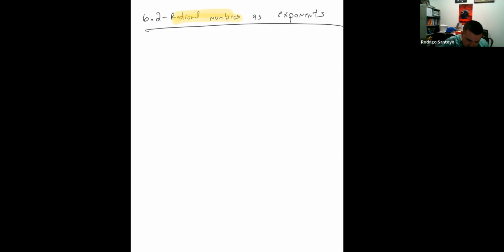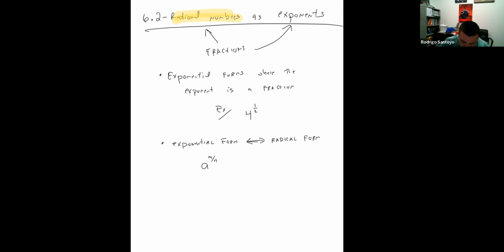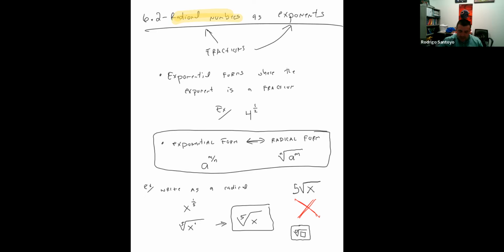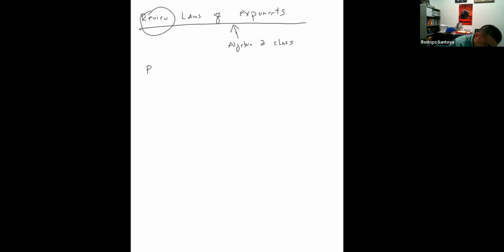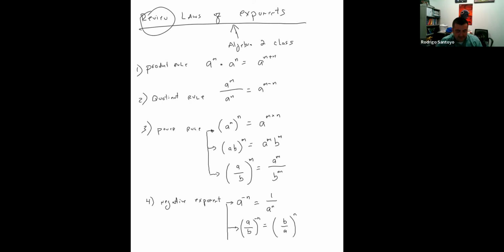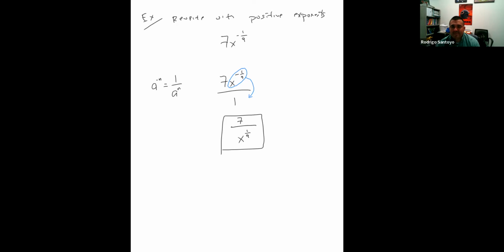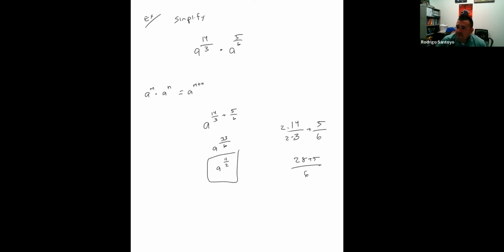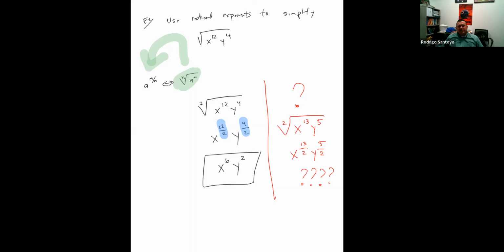College Algebra 6.2 Simplifying Radical Expressions